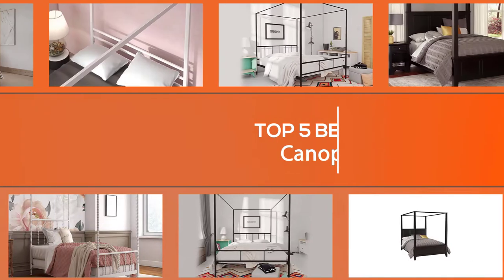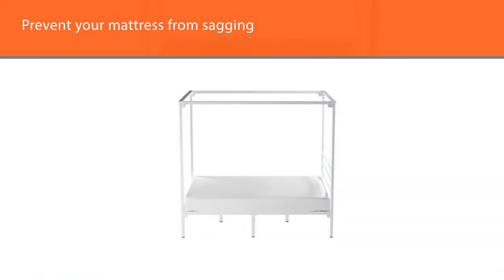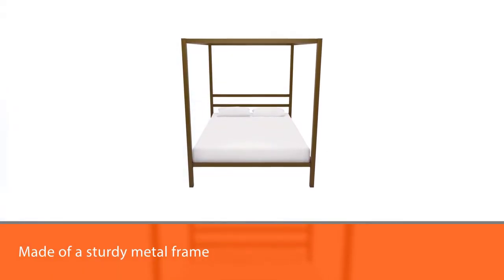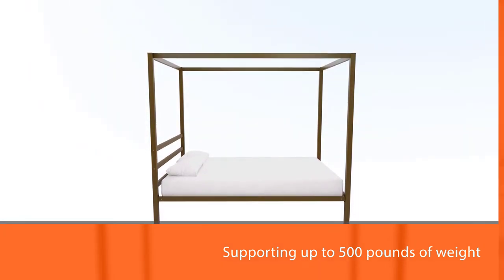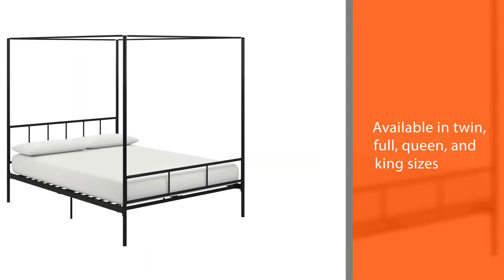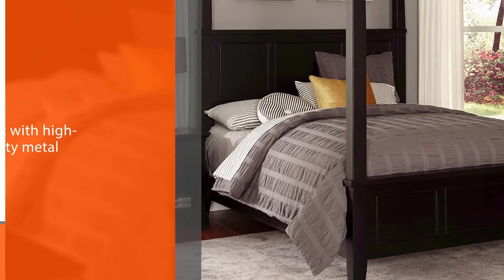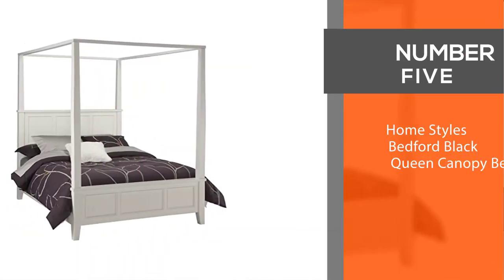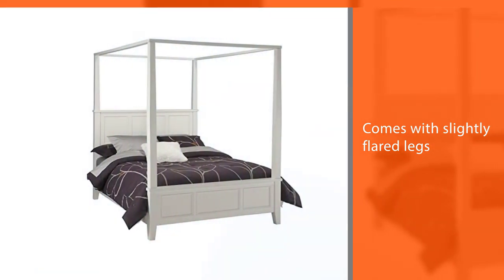Top 5 Best Canopy Bed Reviews 2023 | included Hardwood Solids, Painted White Finish, & Curved Legs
Links to the best canopy bed:
✅1. ZINUS Patricia White Metal Canopy Platform Bed Frame
✅2. DHP Modern Canopy Bed
✅3. Novogratz Marion Canopy Bed Frame
✅4. DHP Jenny Lind Metal Twin Canopy Bed
✅5. Home Styles Bedford Black Queen Canopy Bed

⌛TIMESTAMPS⌛
00:08 - Top 5 Best Canopy Bed

00:20 - ZINUS Patricia White Metal Canopy Platform Bed Frame
01:09 - DHP Modern Canopy Bed
01:58 - Novogratz Marion Canopy Bed Frame
02:49 - DHP Jenny Lind Metal Twin Canopy Bed
03:40 - Home Styles Bedford Black Queen Canopy Bed

🔎 What is a canopy bed?
Canopy beds are an enduring centerpiece of many bedrooms. Whether a wood canopy, metal, or modern bed, there’s a timeless, almost royal nature to them. Some use them to provide a sense of privacy and comfort.